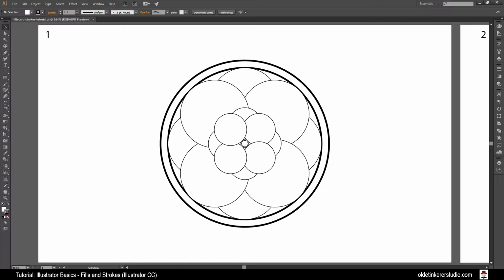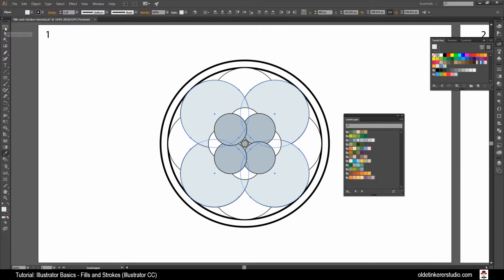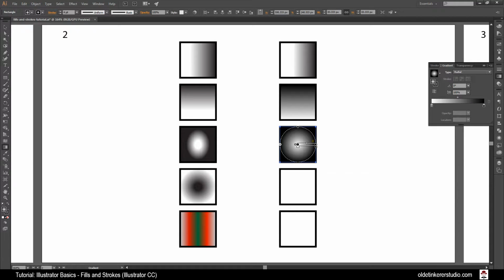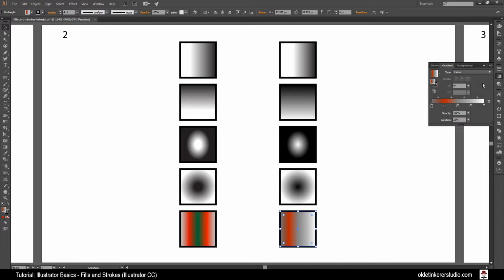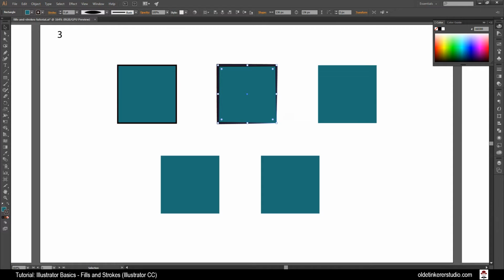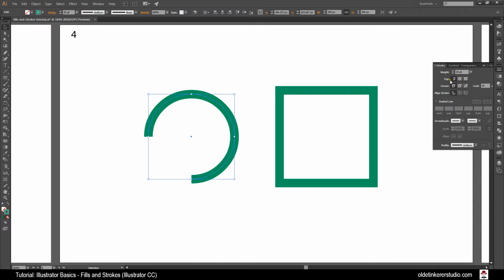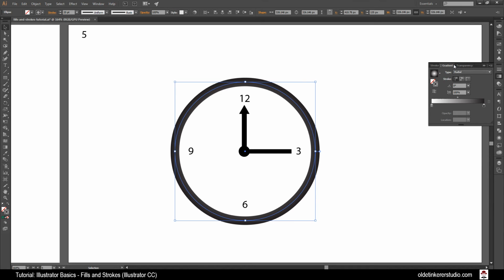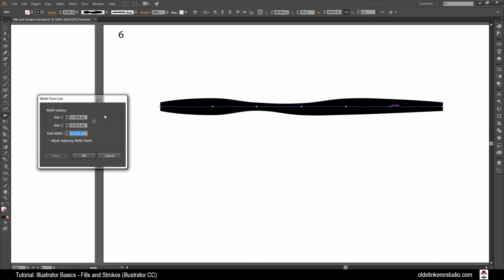Fills and Strokes | Illustrator CC Basics [Tutorial]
Learn the Basics of Illustrator CC (2015.3).

In this 13-part video series I will be teaching you the basics of working in Illustrator CC 2015.

In this video I will be teaching you how to use fills and strokes.

File Download (FOR PERSONAL USE ONLY)